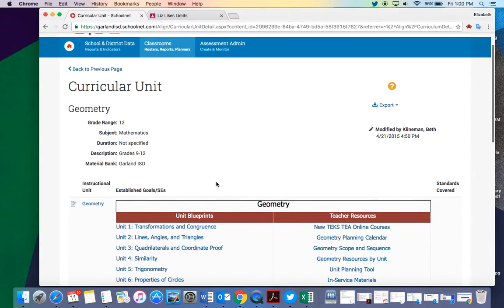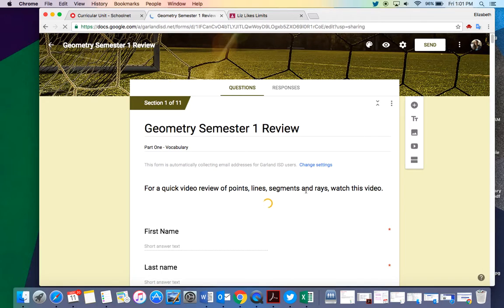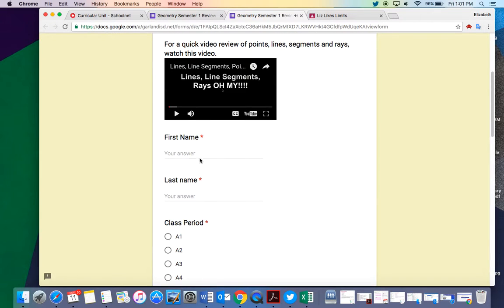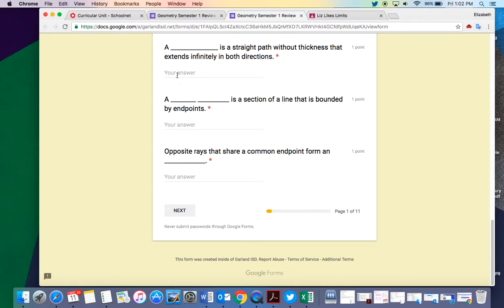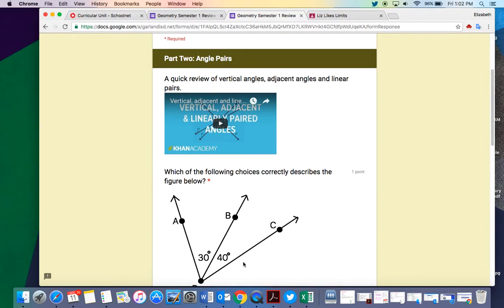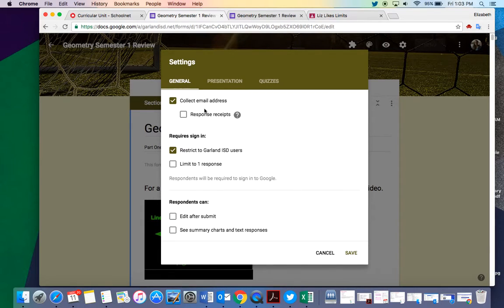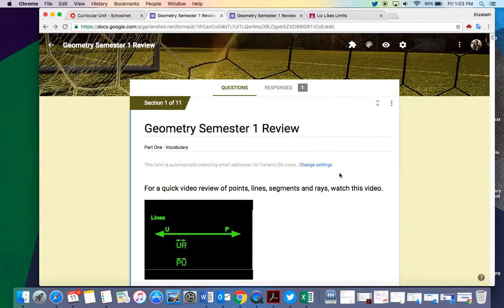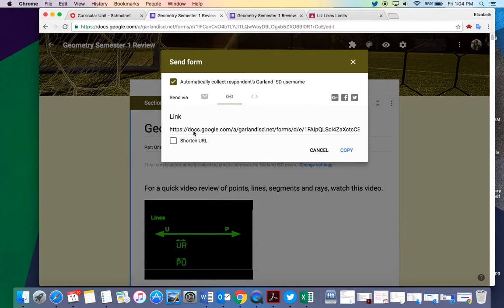Geom Semester Exam Video